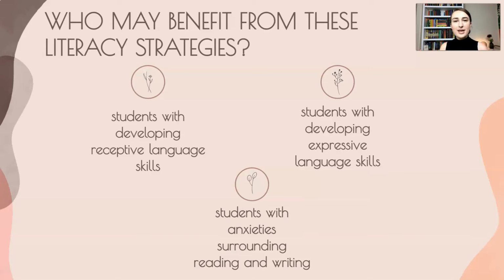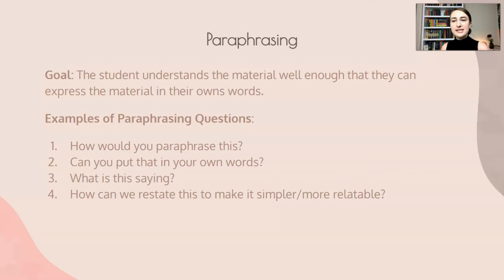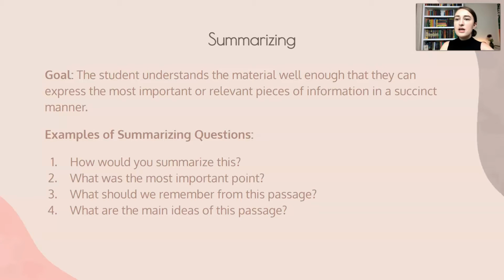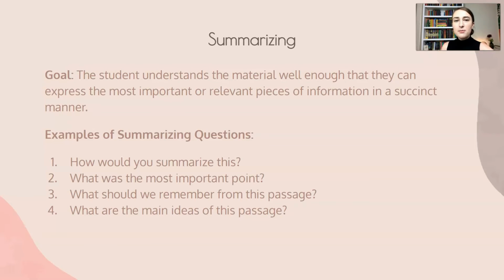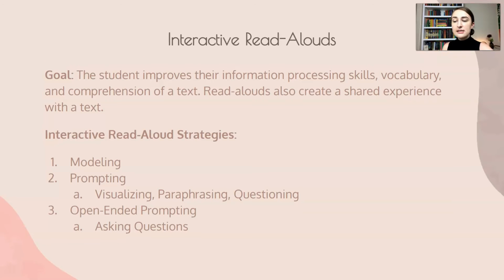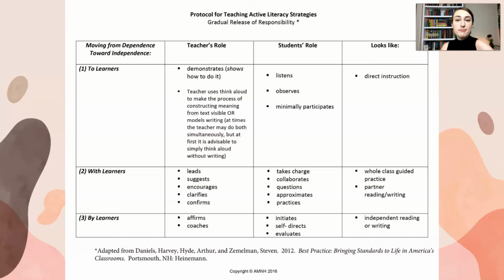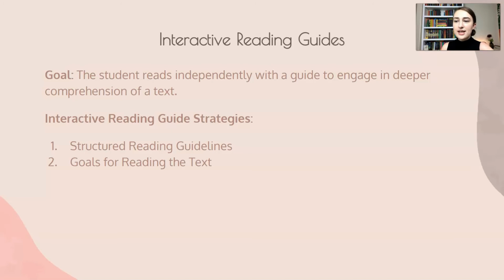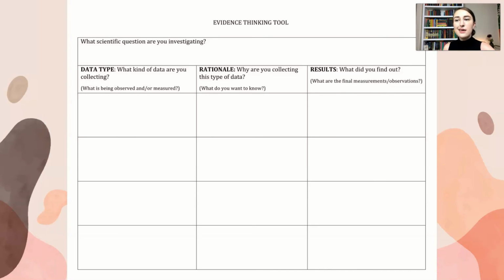SpecialEducation_Science_6to8_LiteracyStrategies